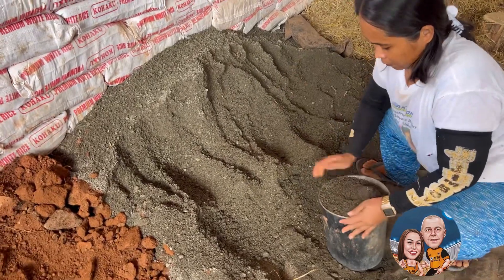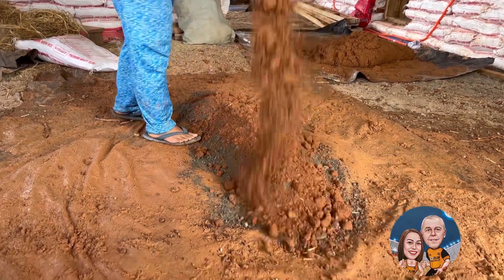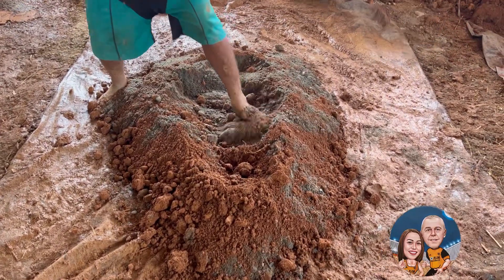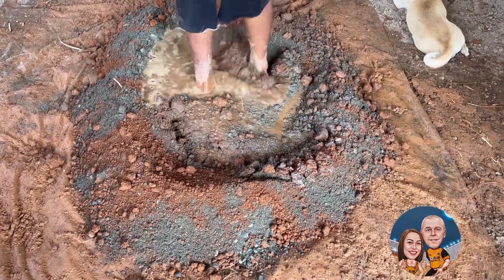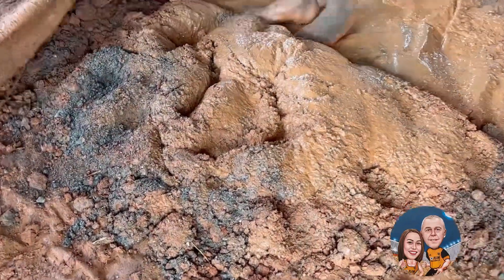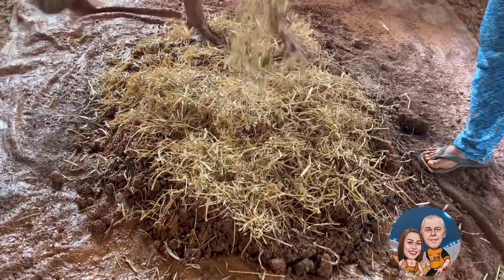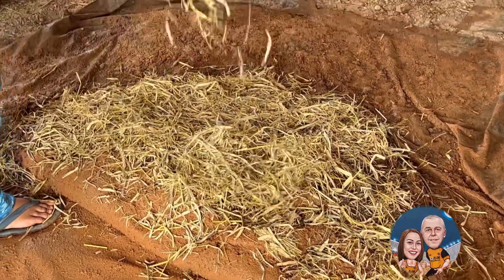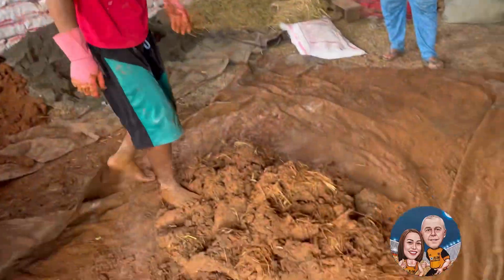🛖HOW TO MIX A BATCH OF COB | EARTHEN PLASTER